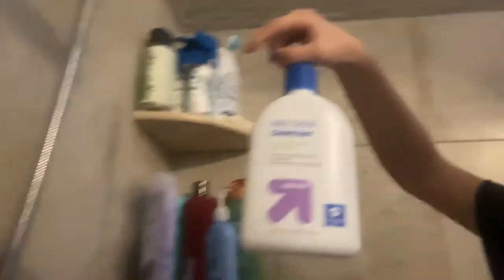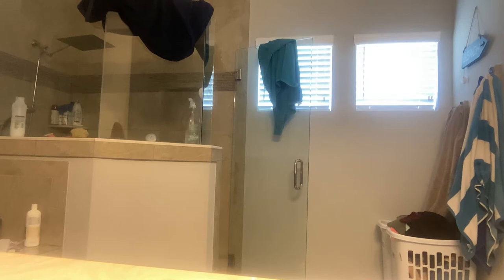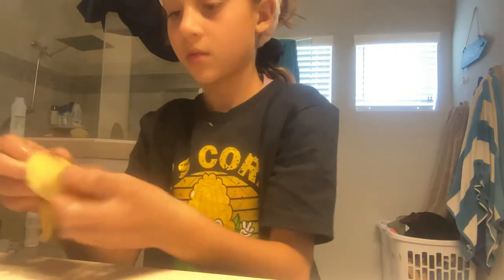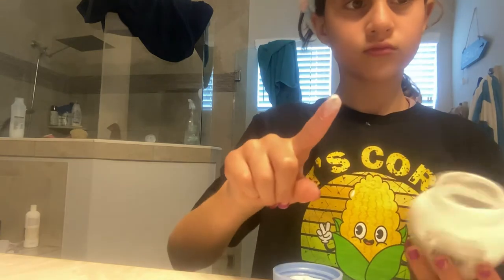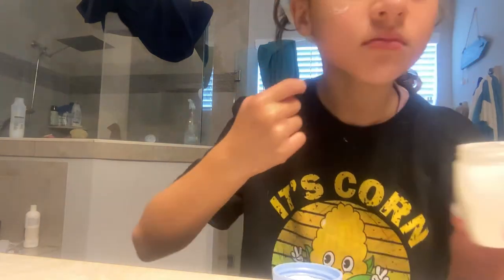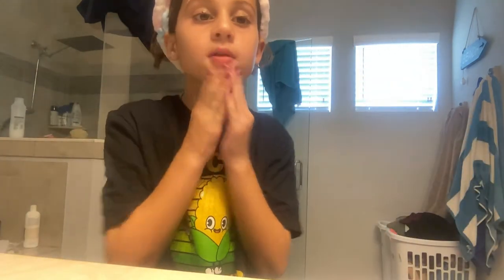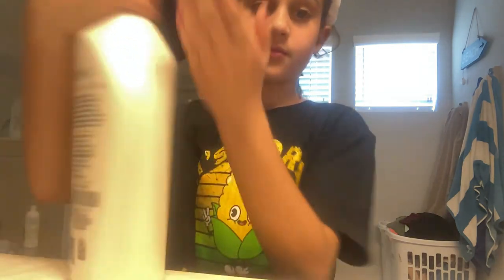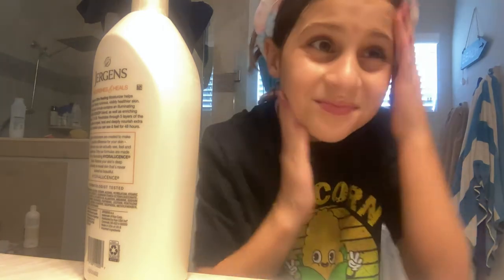October 18, 2022